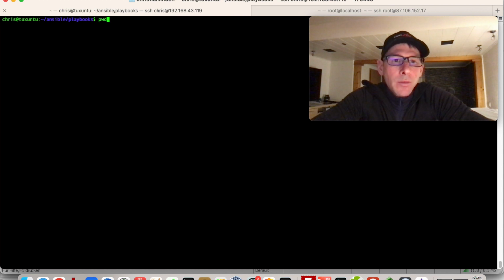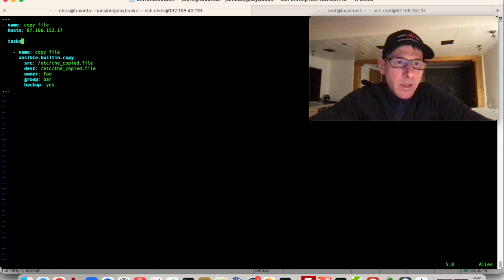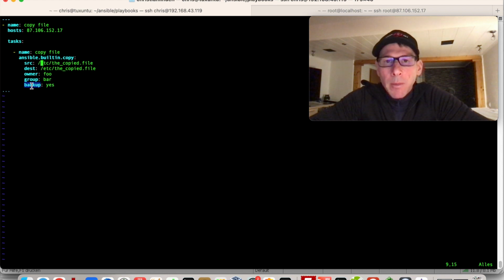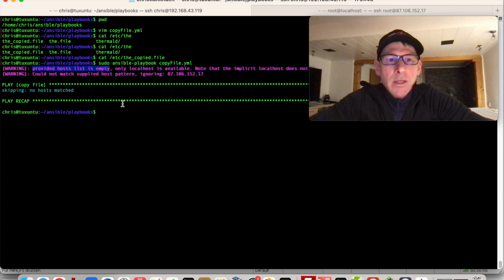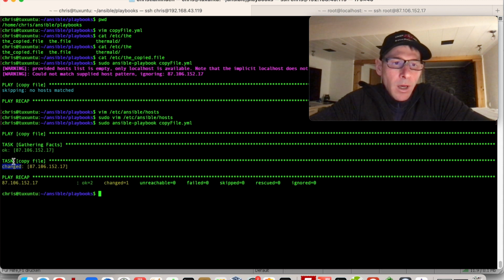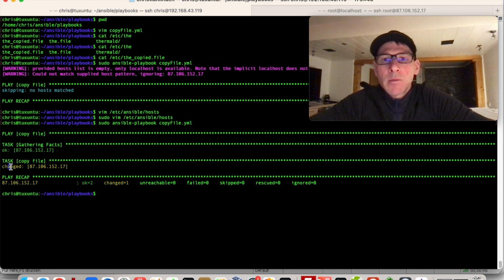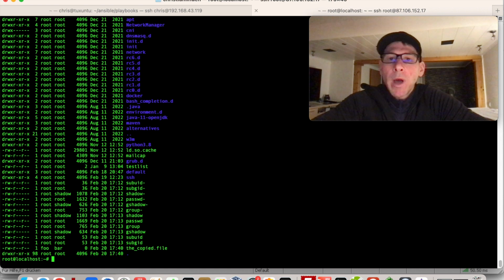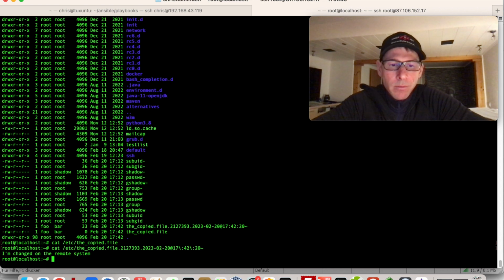Ansible File Copy & File Backup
This video shows how to copy a file using Ansible and how the backup option works.

If you need to setup the ssh connection for Ansible as it works using ssh I show it here: